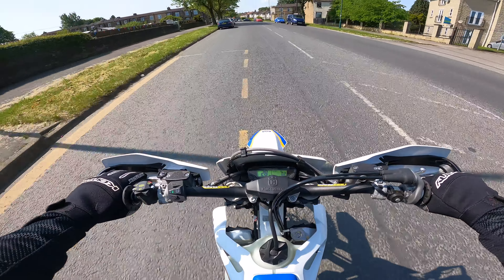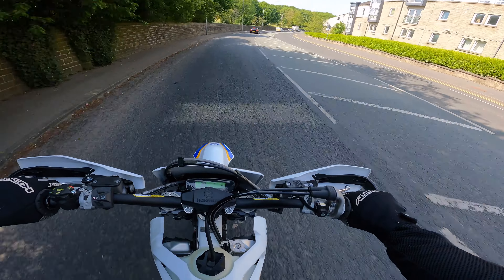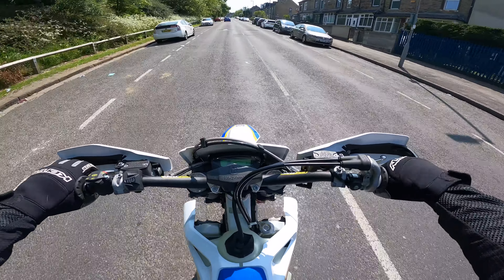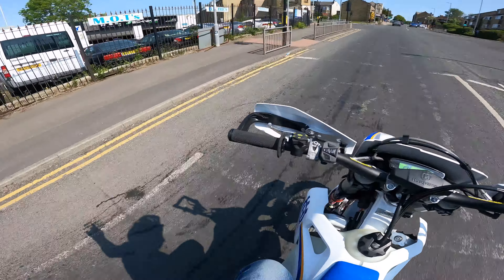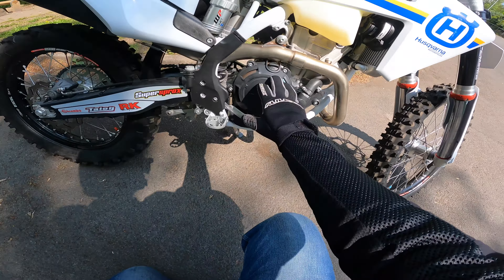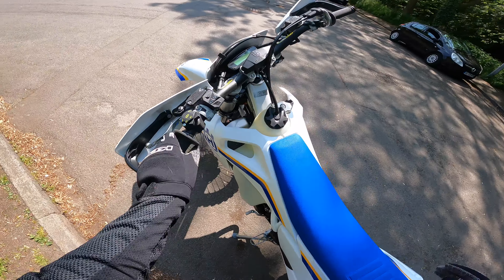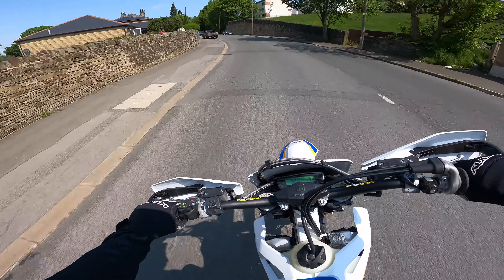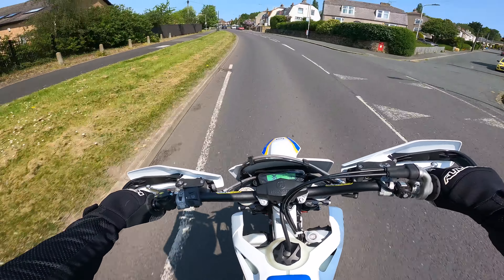Husqvarna FE 350 Maiden Voyage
The owners manual stated that the bike needed its first service after only 1 hours riding which seemed a bit extravagant to me but for the sake of adhering to the manual I thought I'd comply so I went for a ride local to where I live. The service was easy enough to do and good practice for me going forward during ownership of the bike. Next service is due after a further 15 hours riding, so that's not too bad.